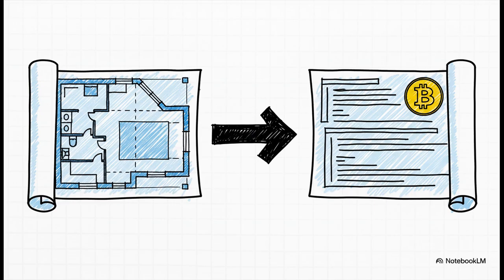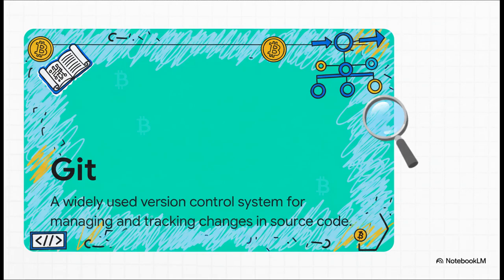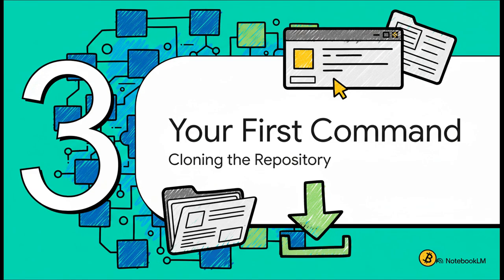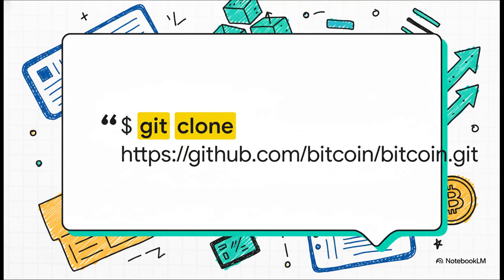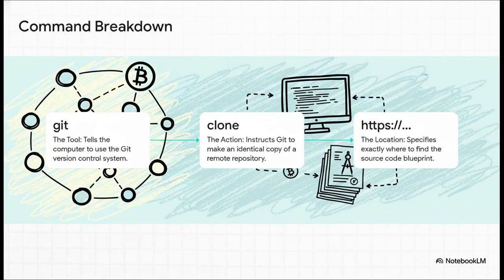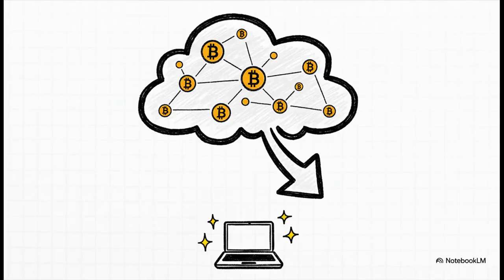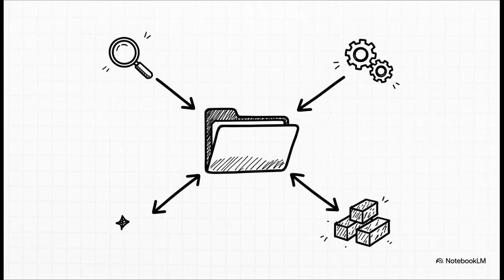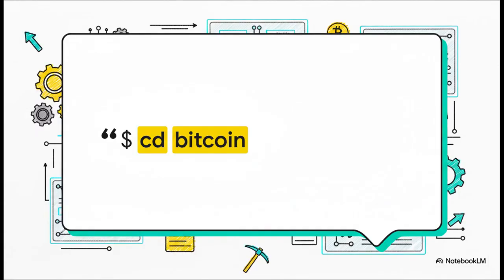3.2/13 : Bitcoin Dev Environment (Mastering Bitcoin)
Chapter 3 Episode 2: Setting Up a Development Environment
Getting the source and the tools you need to build Bitcoin Core.